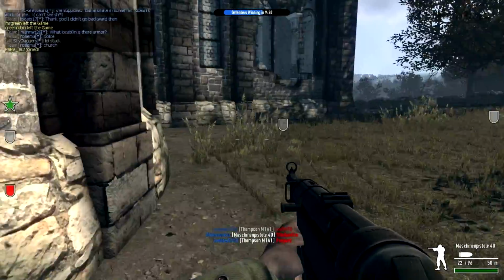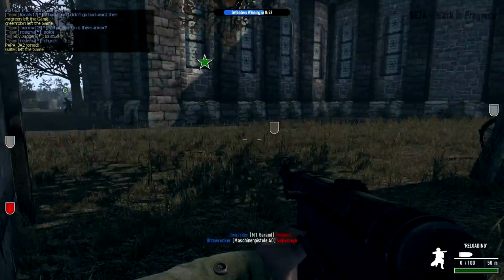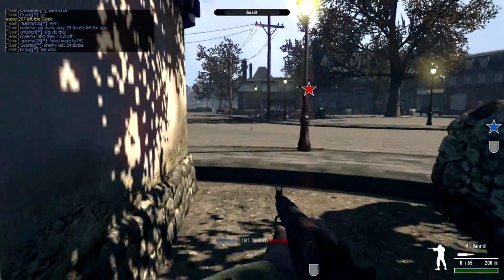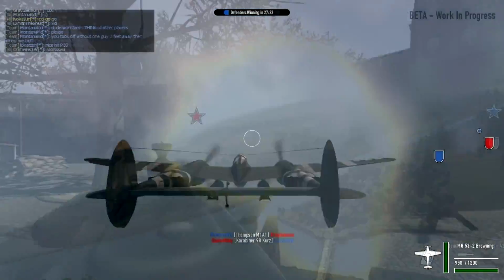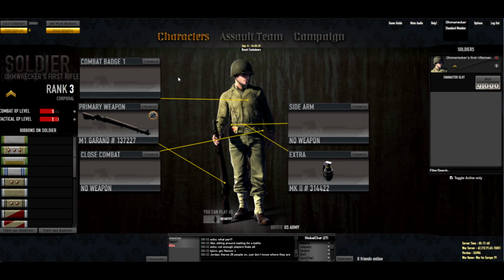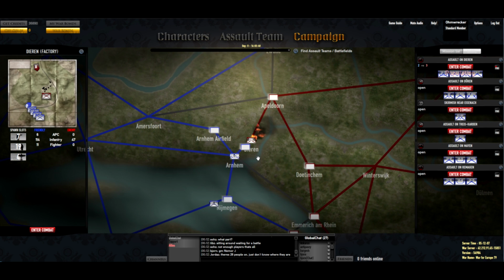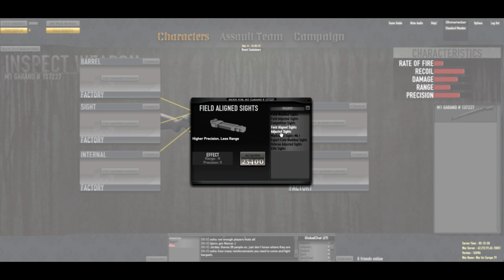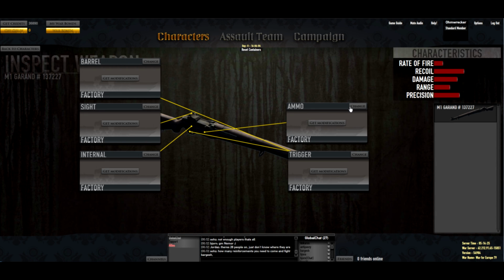Ohm's "Heroes & Generals" Quick Look (Beta / Green Light Edition) - PC / Steam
Heroes and Generals is an upcoming WWII themed free-to-play FPS by Reto-Moto, a studio created by former IO Interactive developers.  It is among the first 10 games that have made it through the Steam Greenlight process, and there's already a beta test program active that anyone can apply for.

Heroes & Generals certainly has a lot of potential, but there may be some criticism on what could be interpreted by some as a "pay to win" system.  At the moment cash currency (Gold) can easily be exchanged for general currency (Credits) earned by playing the game.  Additionally those who own gold can invest in War Bonds, thus increasing their gold over time.

Aside from the monetization methods planned for the game it's quite fun and unique as a FPS title, especially when the broad metagame is factored in.  Generals can literally reinforce troops before or even as they fight out their battles, providing them with tanks, aircraft, or more infantry spawns.

Apologies for some of the mic / audio issues with this video.  Settings were messed up, plus multiple takes were required due to the web browser pre-game interface.